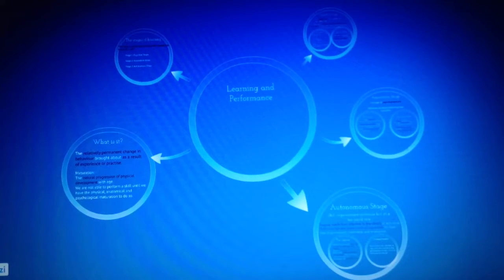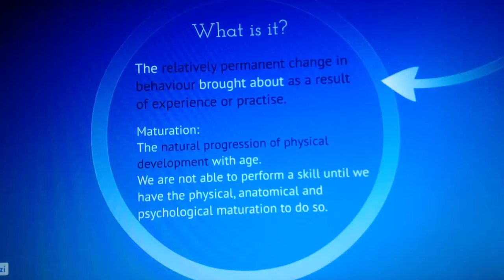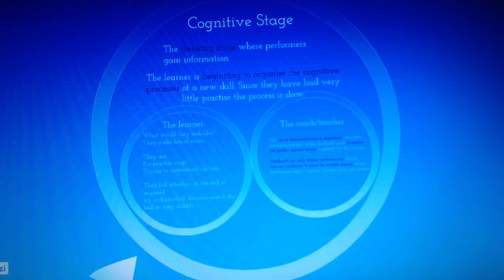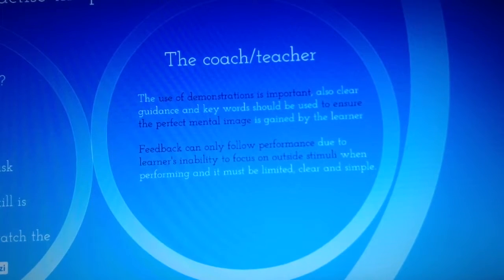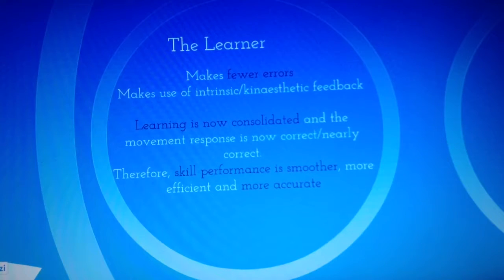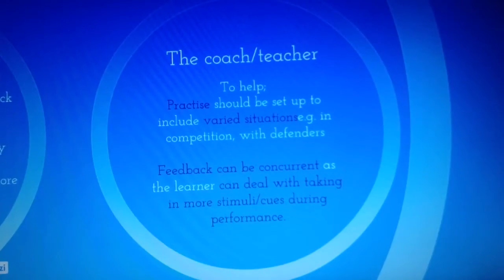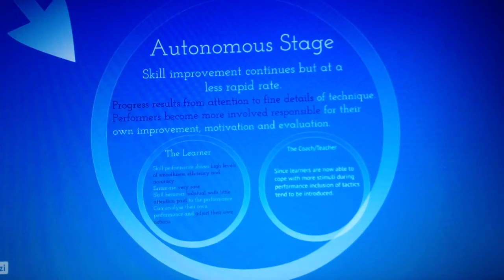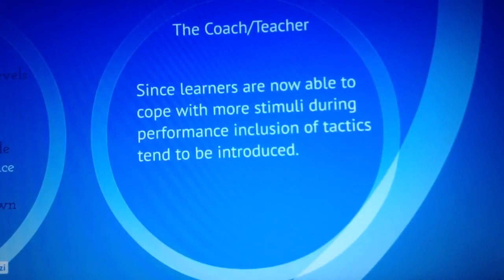As level screencast 4